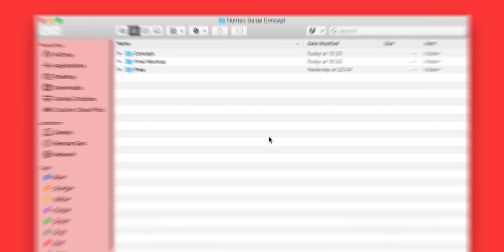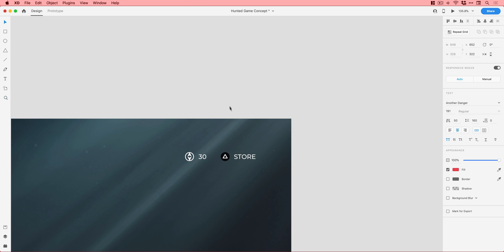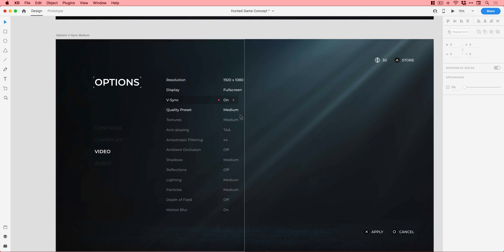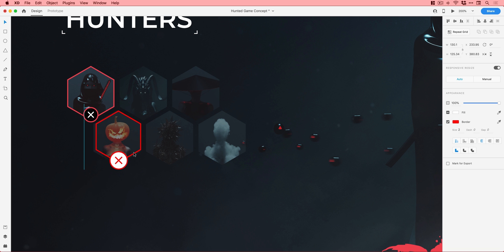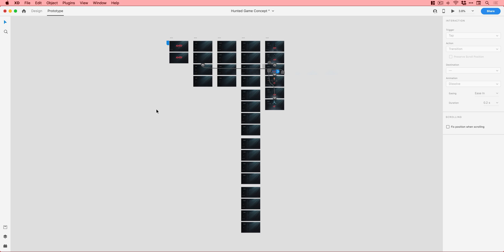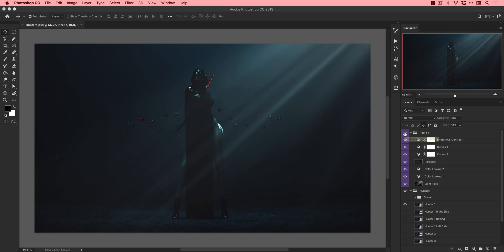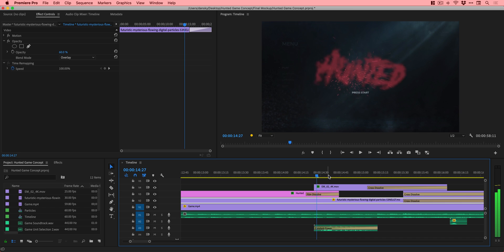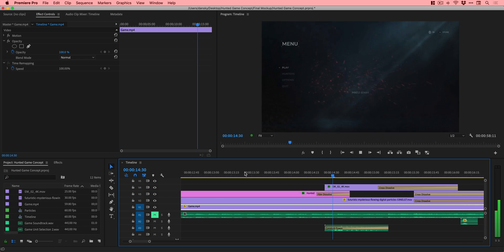The Making of ‘Hunted’ in Adobe XD & Premiere Pro